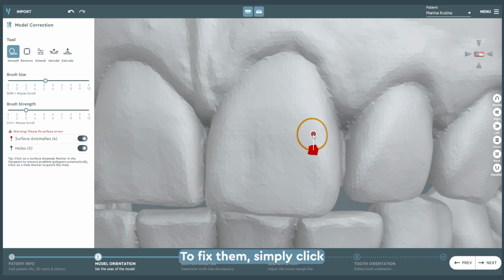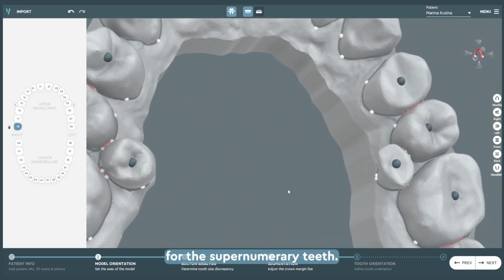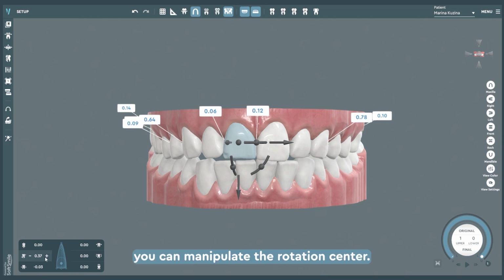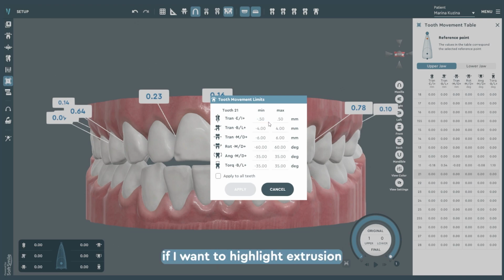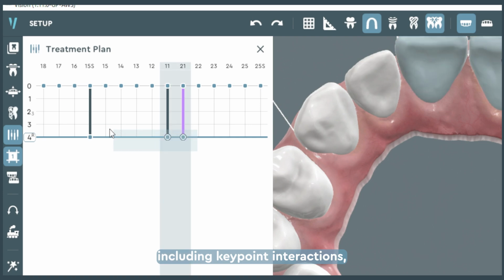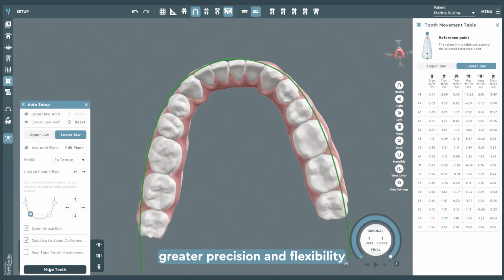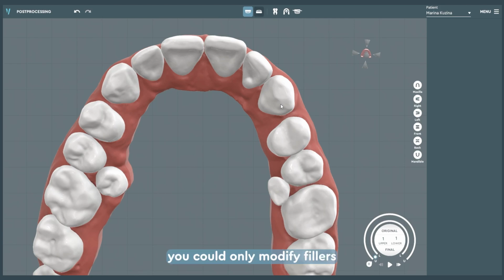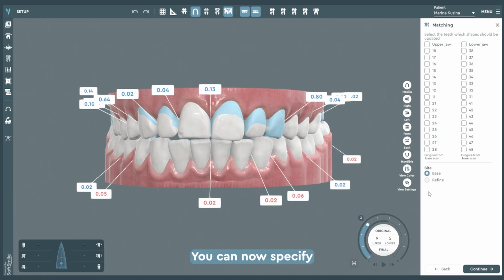Release 1.11 Vision: New Features Overview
Welcome to the video walkthrough of Vision 1.11! In this release, we’ve introduced various powerful features and enhancements designed to streamline workflows and improve precision. Here's what you'll learn in this video:

Timestamps
“0:10” - Anomaly Detection and Fixing: Quickly repair 3D object distortions.
“0:47” - Supernumerary Teeth: Add and manage extra teeth for seamless analysis and setup.
“1:48” - Segmentation: Automatically generate and validate contours.
“2:18” - Tooth Orientation: New root calculation and editing options for parametric and CT-based roots.
“2:40” - Retainers: Easily add retainers for cases requiring no interventions.
“3:14” - Toolset Enhancements: Improved visualization and control for tooth position changes.
“4:53” - Hard Movement Limits: Define and monitor thresholds for controlled tooth adjustments.
“6:09” – Retainers and Passive Aligners: Add and track passive aligners and retainers in treatment plans.
“7:20” - Auto Setup: New torque and translation profiles for precise arch alignment.
“8:55” - Jaw Displacement Updates: Enhanced occlusion handling and backward movement for Class III compatibility.
“09:50” - Postprocessing Scene Updates: Direct scaling for fillers in 3D space.
“10:55” - Matching and Refinement: Improved workflows for mid-treatment adjustments.

Whether focused on Bolton analysis, segmentation, or advanced tooth movement, Vision 1.11 offers tools that adapt to your needs. Streamline your dental practice with a digital workflow. Save time, reduce errors, streamline your practice, and improve patient satisfaction with our digital dental workflow tool, VISION.

Check out the release notes for full details.